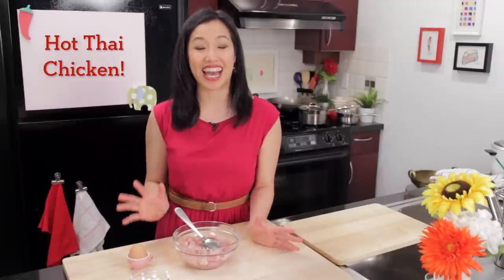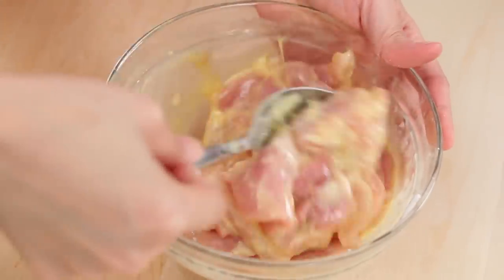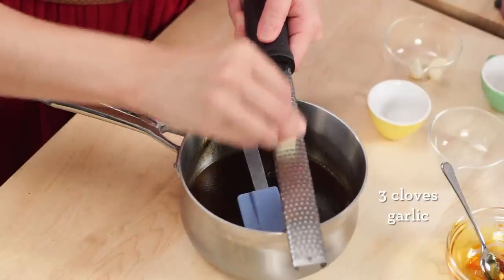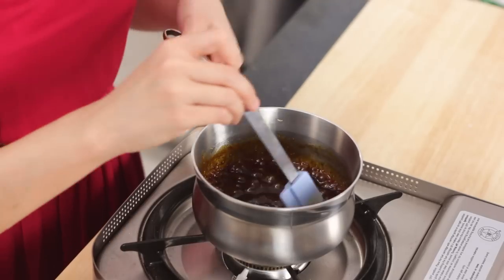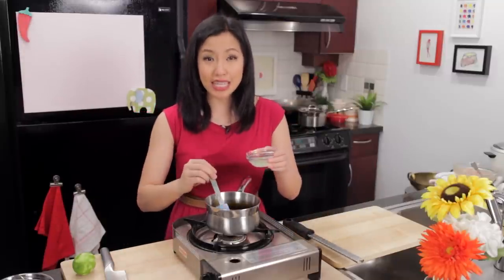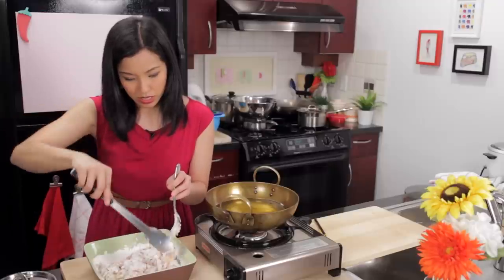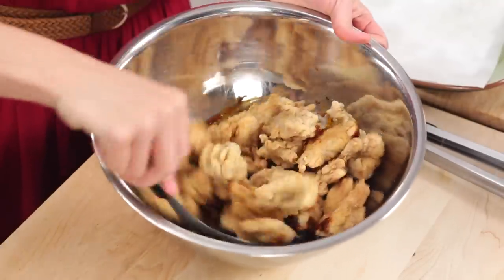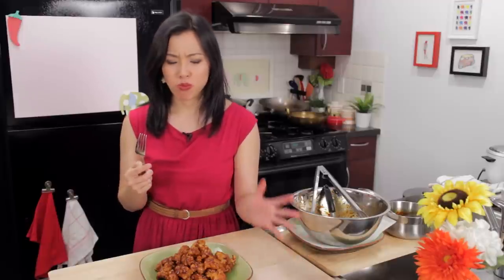Hot Thai Chicken! - Fried Chicken in Sweet Chili Lime Sauce Recipe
I have finally developed the dish deserving of the name "Hot Thai Chicken"! This recipe has been simmering in my mind for a long time, and when I finally tested it out, it absolutely blew me away. The perfect mix of sweet, tart, spicy, sticky, crispy and tender...this sweet chili lime sauce would be good even on fried tofu or fish. This one is a must-try!